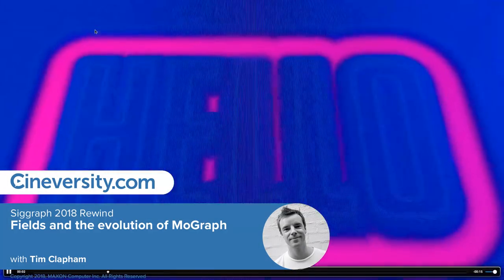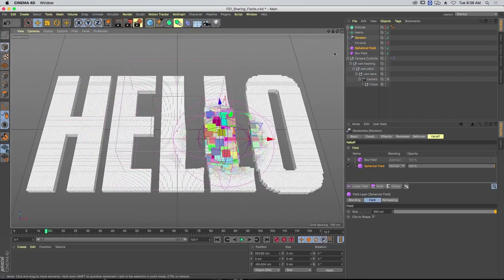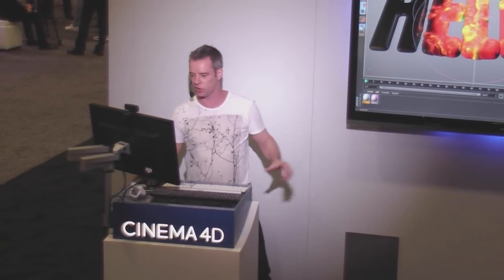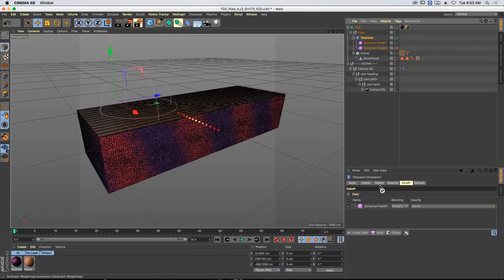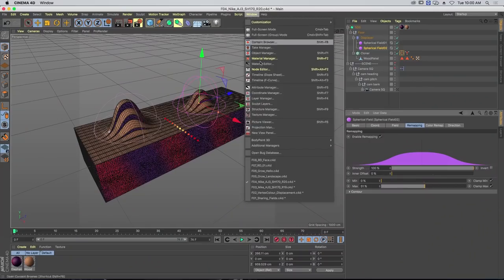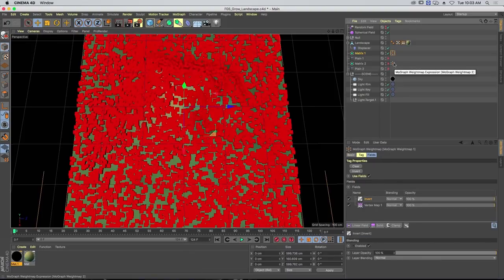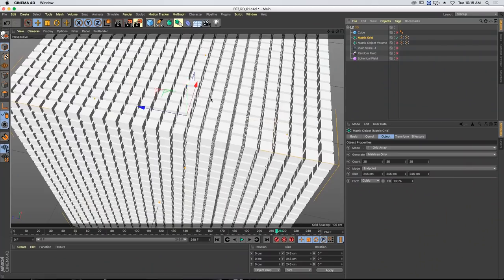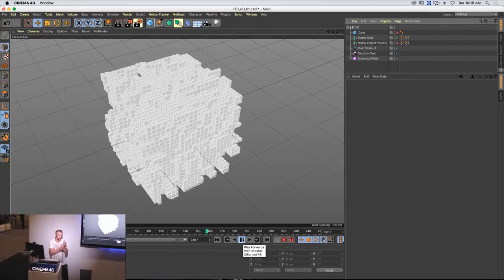Siggraph 2018 Rewind - Tim Clapham: Fields and the Evolution of Mograph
C4D Legend Tim Clapham demonstrates creative uses for Fields in Cinema 4D R20 in this live presentation from Siggraph 2018. New in R20, Fields allows users to stack and blend falloffs in creative ways to control MoGraph, Deformations, Vertex Maps and more. Tim specifically shows how Fields simplifies two projects created in earlier versions of Cinema 4D - a Nike ad created with Buck and projections for the Sydney Opera House created with Spinifex. Tim also explains the concept and execution of Reaction Diffusion with fields, and shows how it can be used to create organic growth effects.

02:58 Fields Overview
08:11 Fields with Vertex Maps and Displacement
12:07 Nike - Fields with MoGraph Selection and Displacement
22:44 Sydney Opera House - Noise-based Growth Animation
33:00 Parametric Setup / Correction Deformer
36:25 Reaction Diffusion (Vertex Maps)
42:23 Reaction Diffusion in 3D